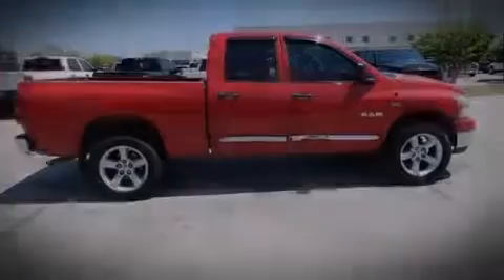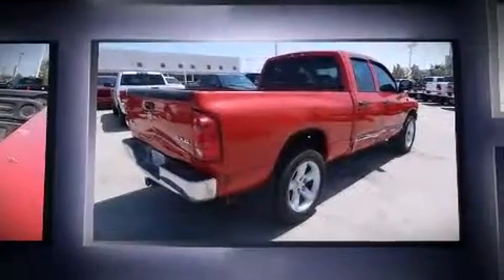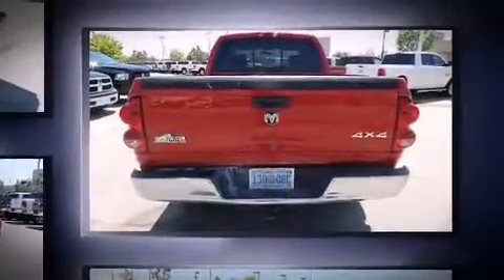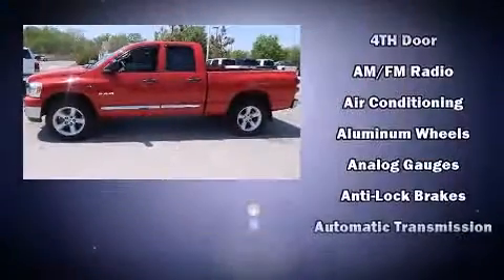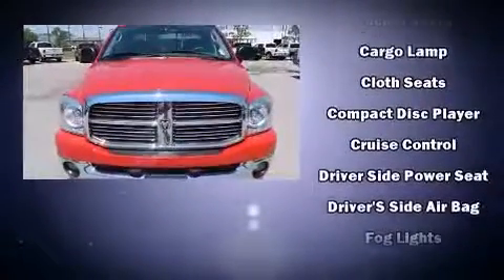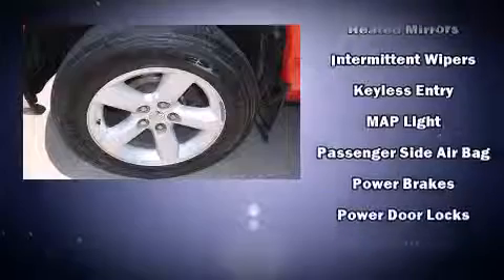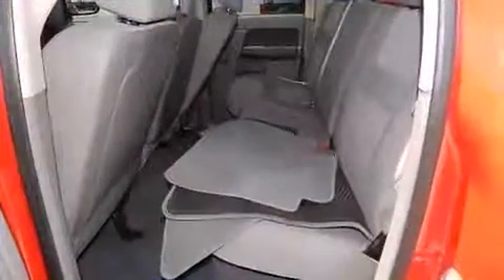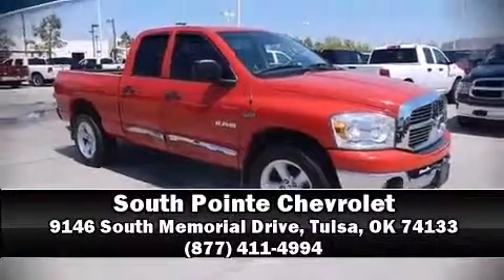2008 Dodge Ram 1500 SLT in Tulsa, OK 74133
Introducing the 2008 Dodge Ram 1500. Smooth gearshifts are achieved thanks to the powerful 8 cylinder engine, providing a spirited, yet composed ride and drive. Four wheel drive allows you to go places you've only imagined. Comfort and convenience were prioritized within, evidenced by amenities such as: delay-off headlights, speed sensitive wipers, air conditioning, tilt steering wheel, heated door mirrors, power windows, and 1-touch window functionality. Dodge ensures the safety and security of its passengers with equipment such as: dual front impact airbags, a panic alarm, and 4 wheel disc brakes with ABS. A Carfax history report provides you peace of mind by detailing information related to past owners and service records. We have the vehicle you've been searching for at a price you can afford. Please don't hesitate to give us a call.